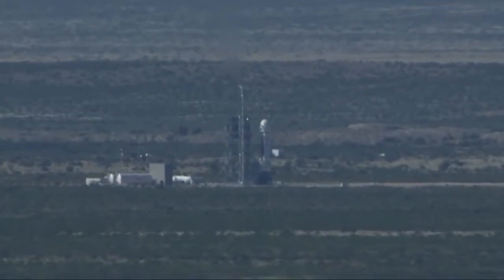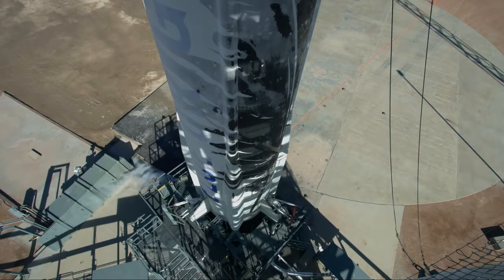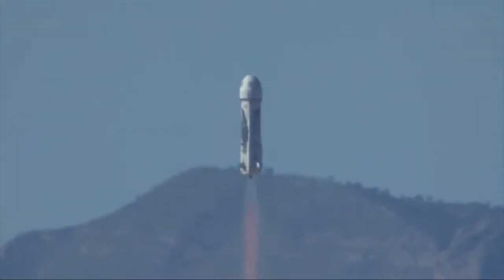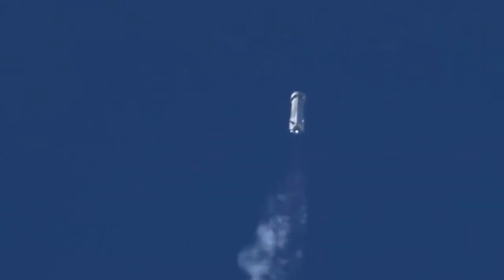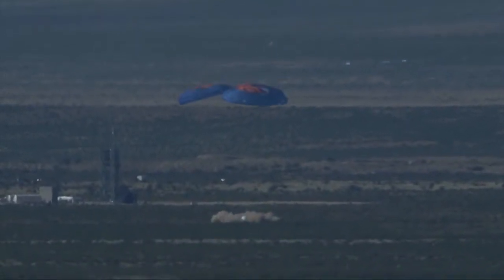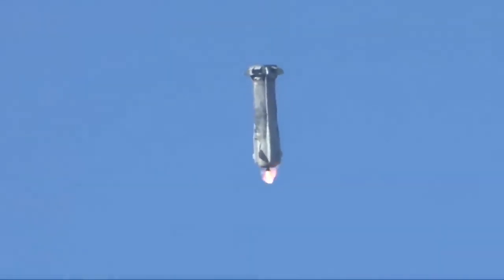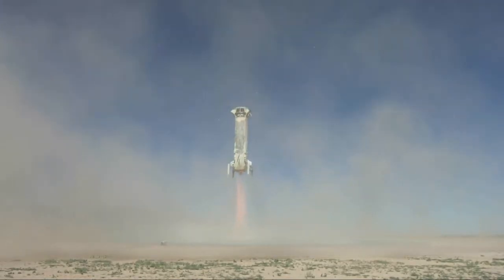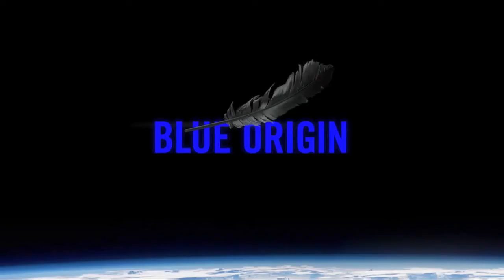BLUE ORIGIN - Foguete New Shepard em teste de vôo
Em 05 de outubro de  2016, o foguete New Shepard realizou um vôo de teste com o sistema de escape da cápsula , projetado para rapidamente ejetar a tripulação caso um problema ocorra com o booster. No T+0:45 e 4,893 m, a cápsula separou-se ativando o motor de escape, colocando-a a salvo do possível problema com o booster. Alcançando o apogeu de 7,092 m, a cápsula desceu de paraquedas aterrisando com segurança no solo do deserto. Em sequência o  booster continuou em sua ascendência, alcançando uma altura de 93,713 m. No T+7:29, o booster executou uma aterrisagem vertical controlada de volta ao centro de lançamento no Texas, completando assim a décima quinta missão.